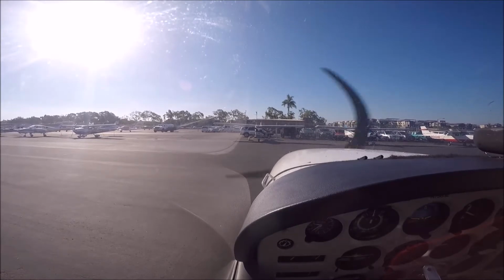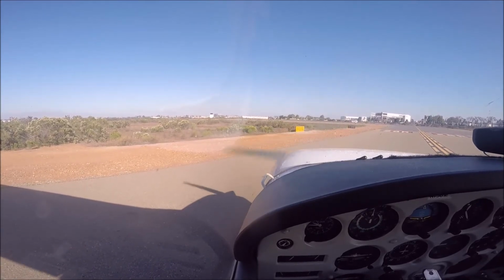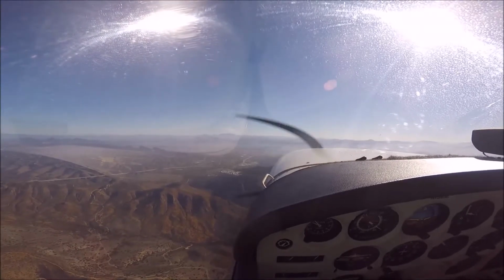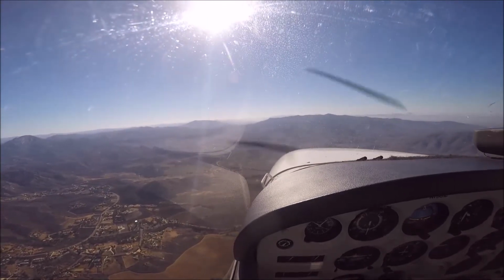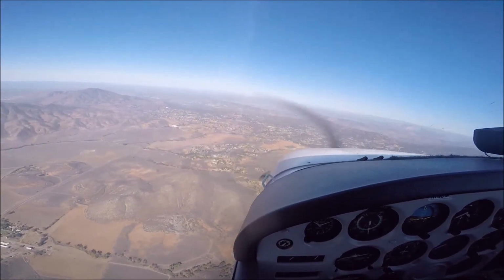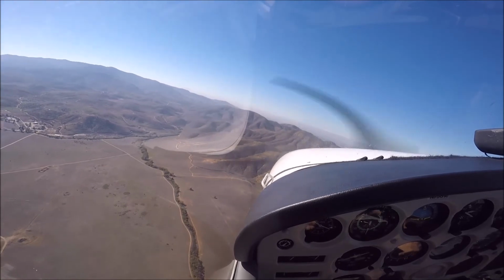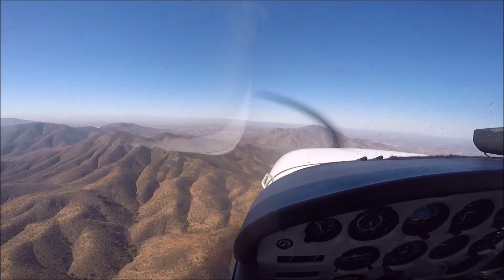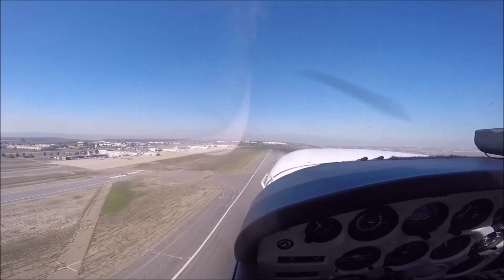Solo Flight Around SD and to Brown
Battery died early. But still got the maneuver part of the flight recorded.